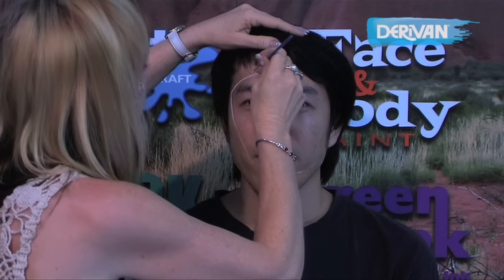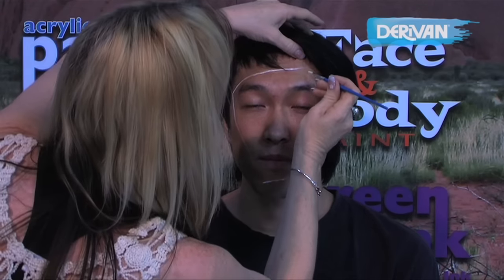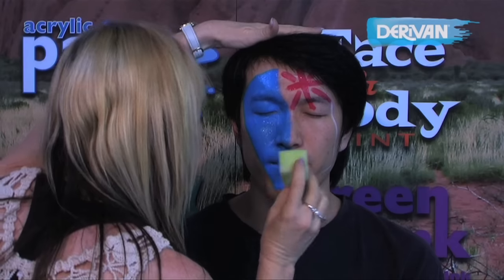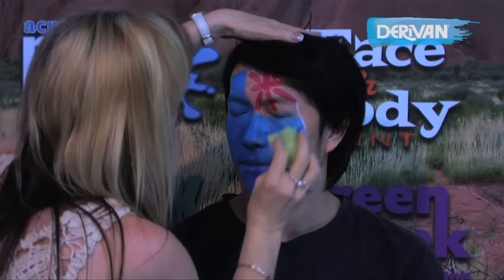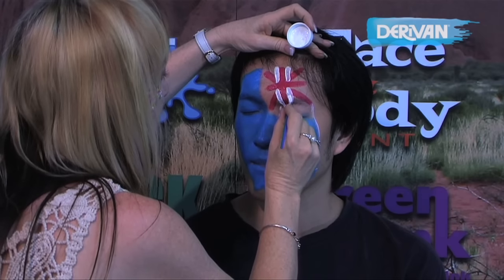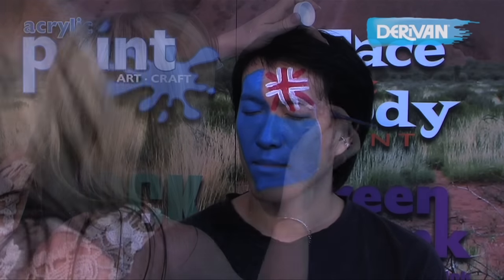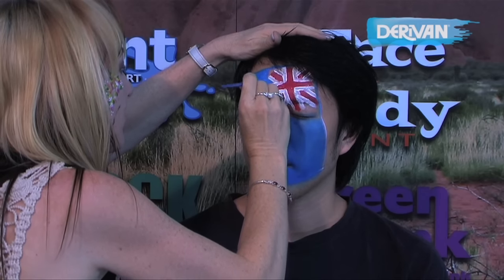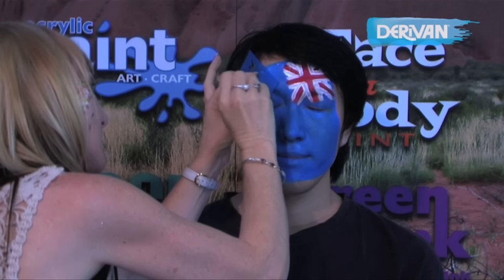Step-by-Step how to face paint an Australian flag design using Derivan Face and body paints tutorial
Our face-painting guru Chantal the Fairy shows off some techniques and ideas painting an Australian flag using Derivan Face and Body Paints. This is a step by step tutorial on an easy how-to apply an Australian flag design with Derivan face paint. This is a really easy design to paint for Halloween, book week or any party!.